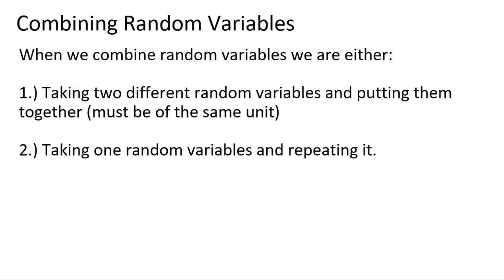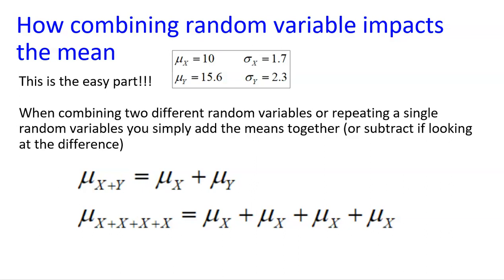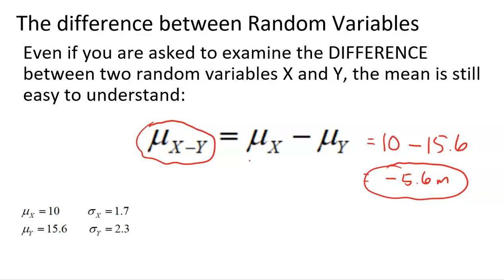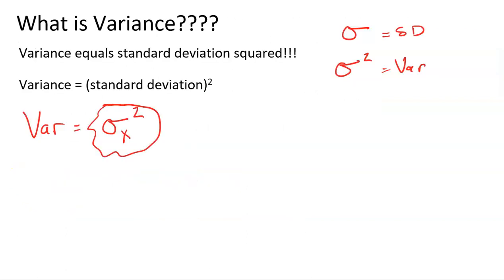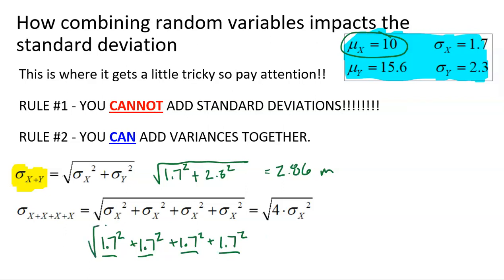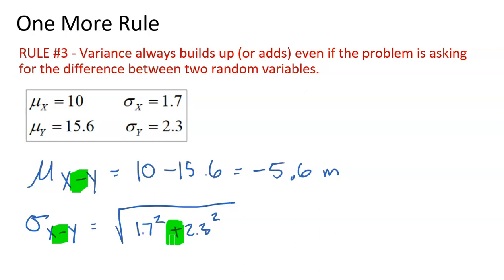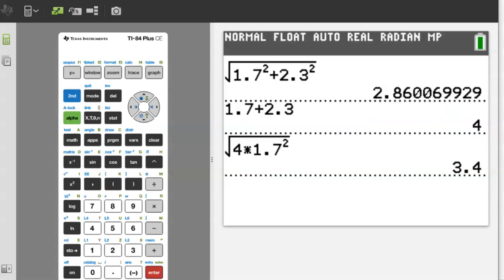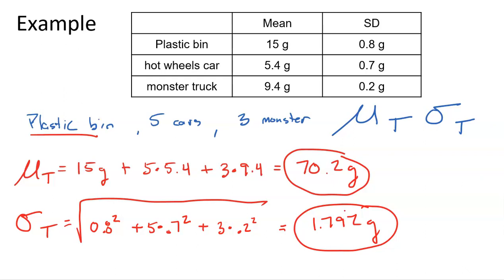Combining Random Variables MADE SIMPLE